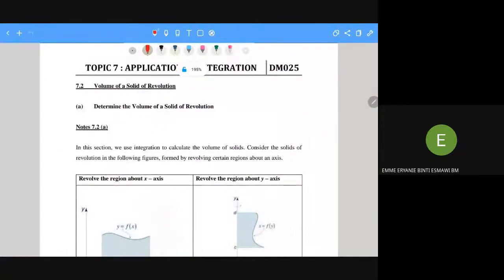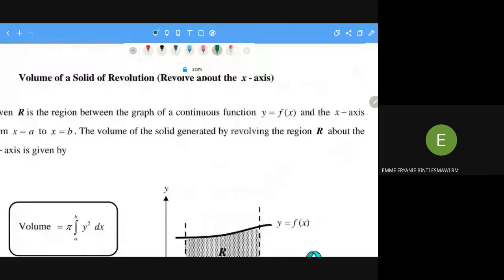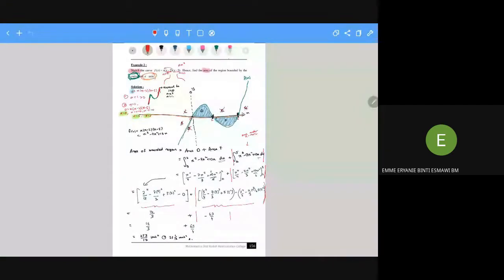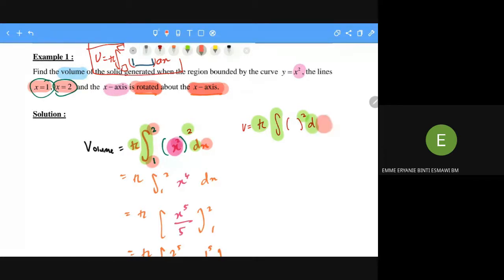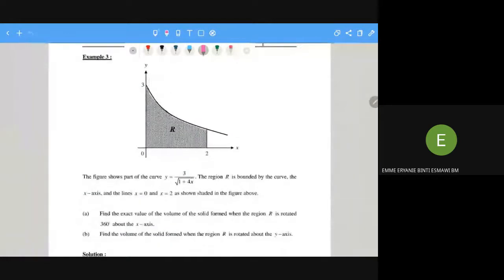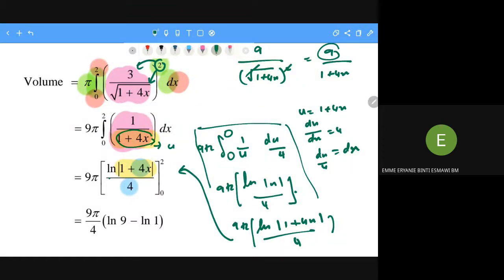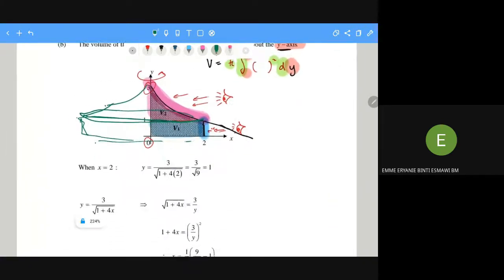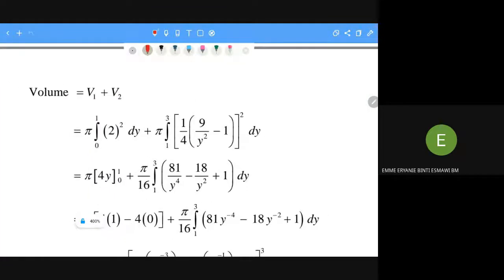CHAP 7.2 VOLUME - DM025 (18/4/22)